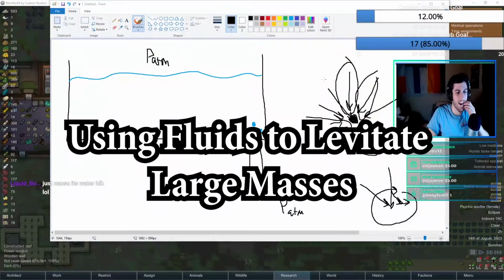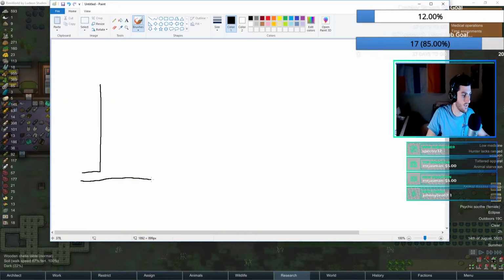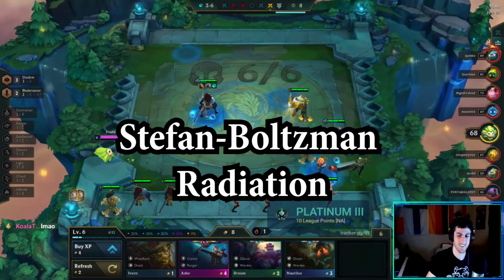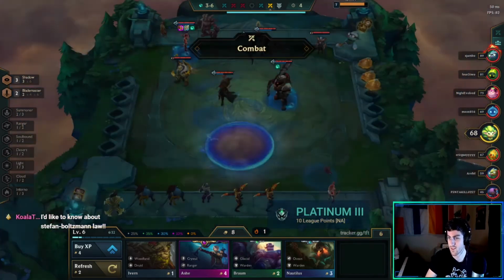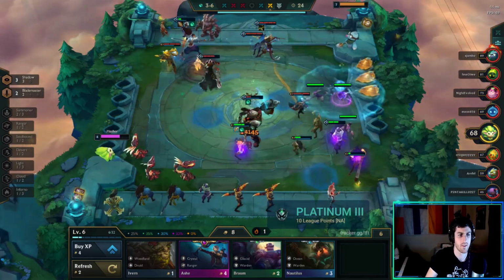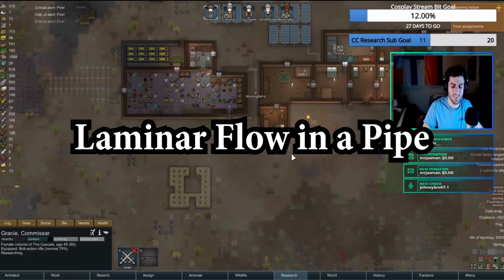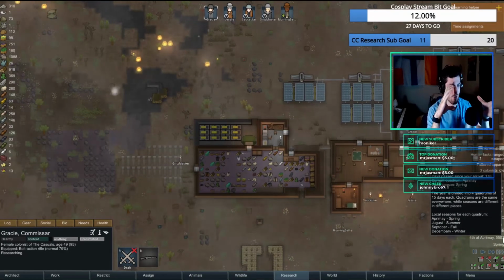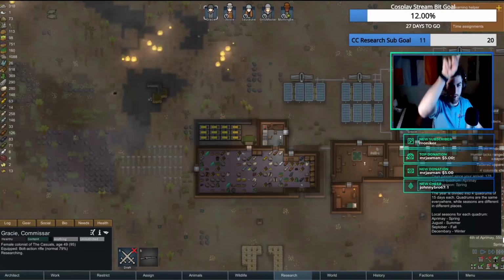Casual Chemical Interesting Facts Compilation Ep 2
Compilation of interesting chemical facts from the CasualChemicalTV live stream.  In this episode, we talk about cool properties that stem from fluid mechanics and radiation.  How much pressure is required to float a massive ball?  How does radiation keep things cool?  Find out in this video.

Enjoy the content?  Watch live on Twitch!